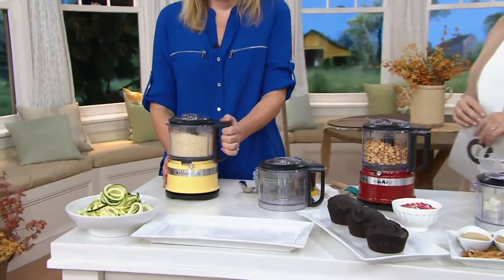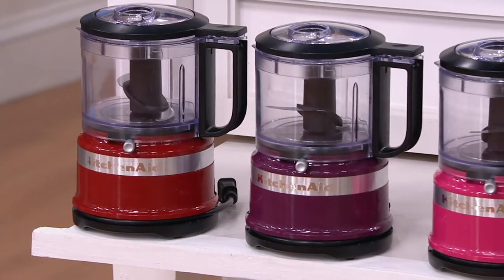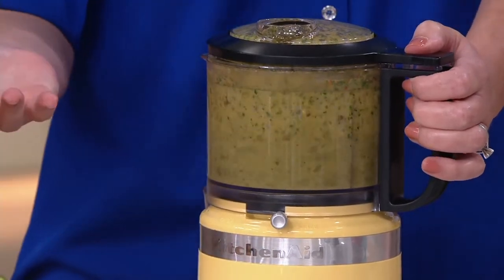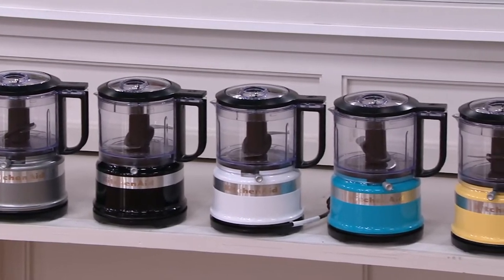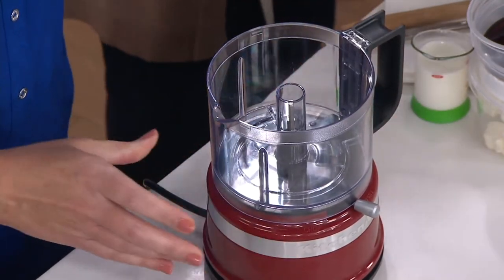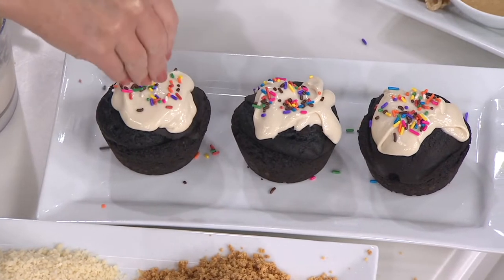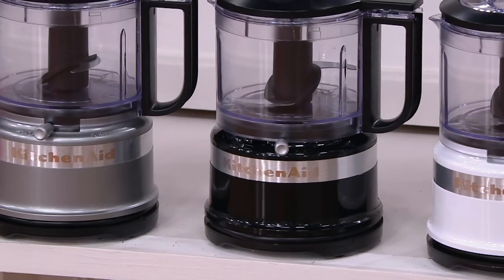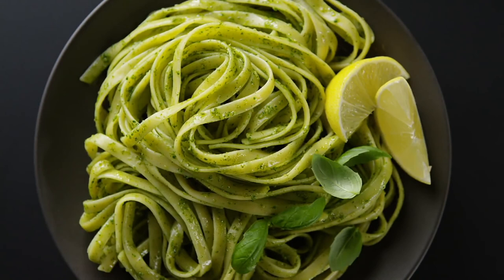KitchenAid 3.5-Cup One-Touch 2-Speed Chopper with Extra Bowl on QVC